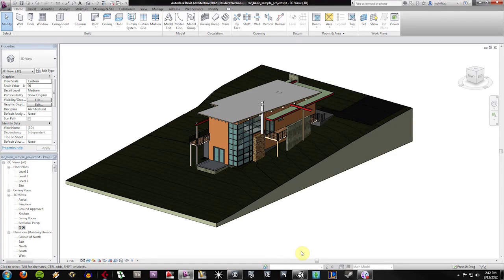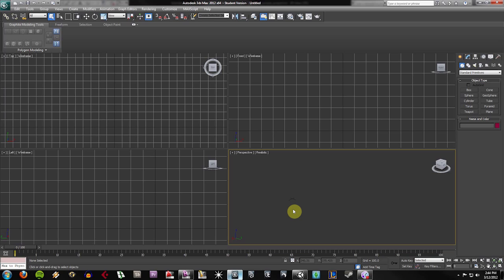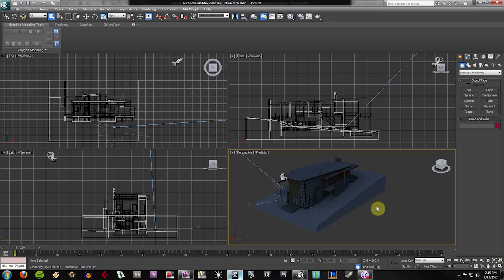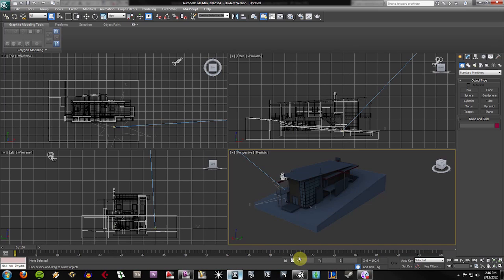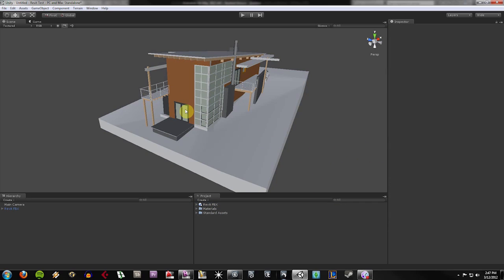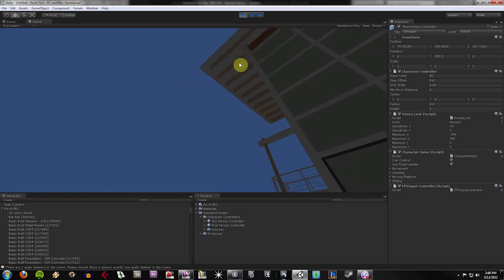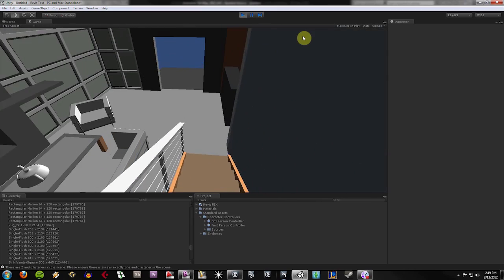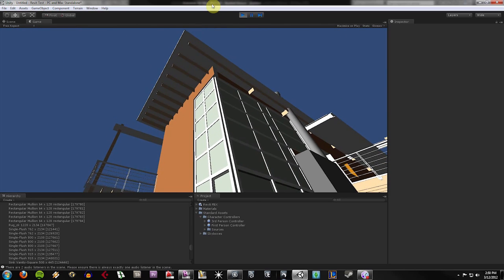How To Import Revit Models Into Unity 3D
In this video we will see how to import a Revit model into Unity 3D to create an interactive walkthrough of your model.

Students and educators can purchase Unity 3D at a discount